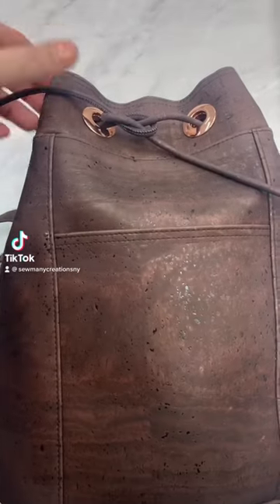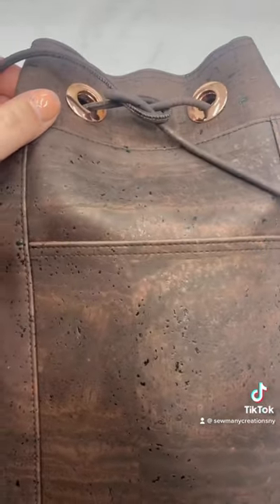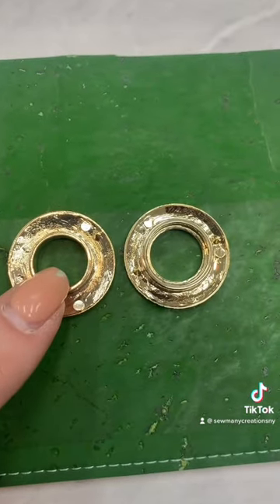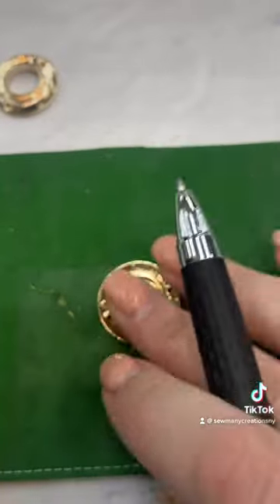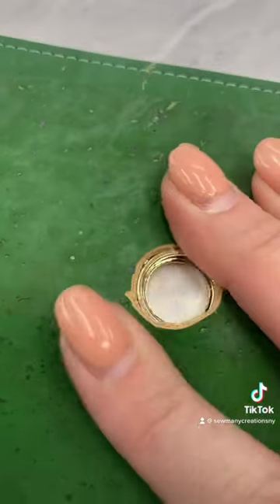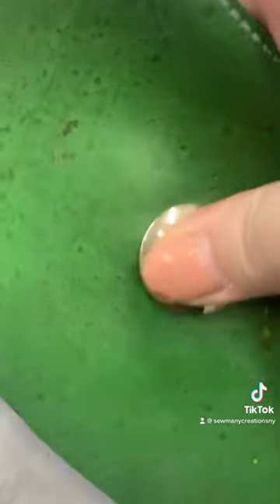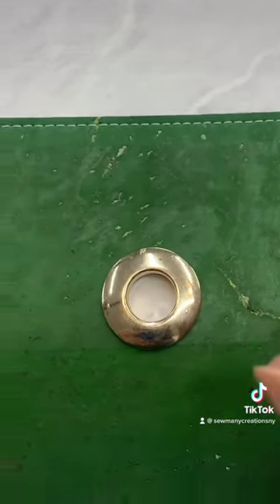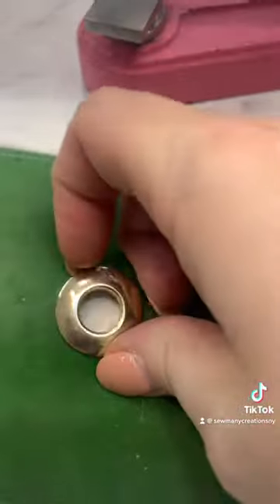Snap together grommets!